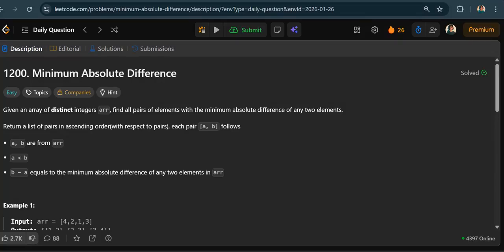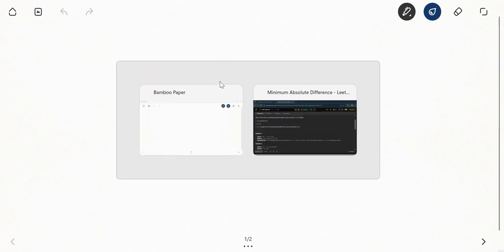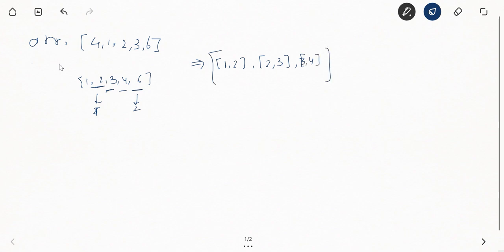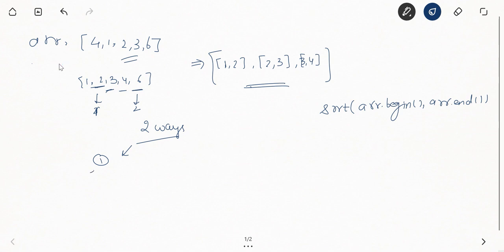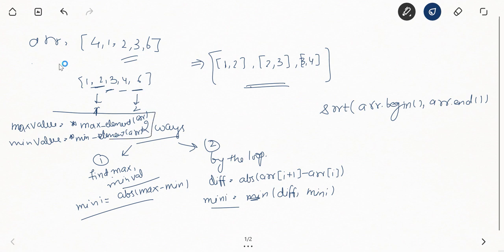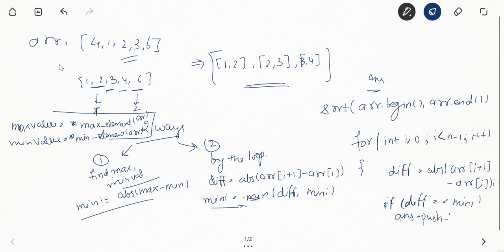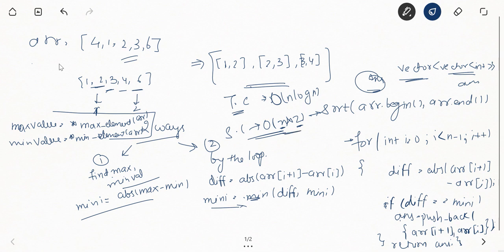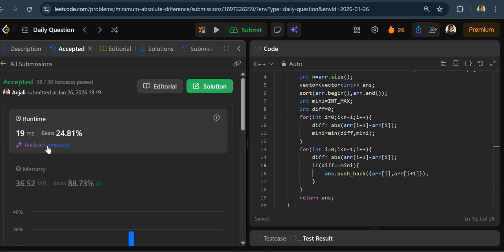Ques. 1200 Minimum Absolute Difference | leetcode question